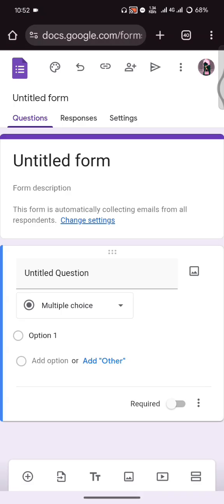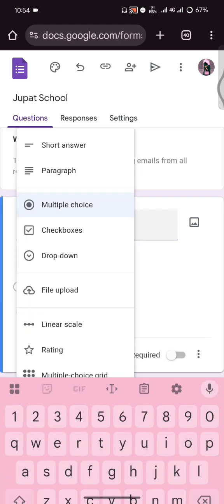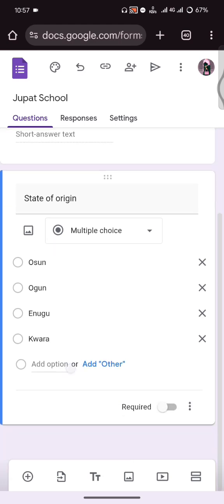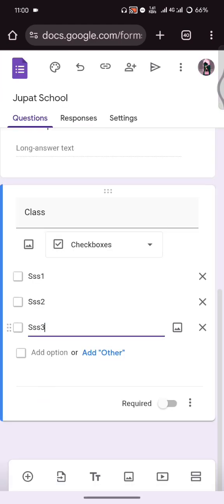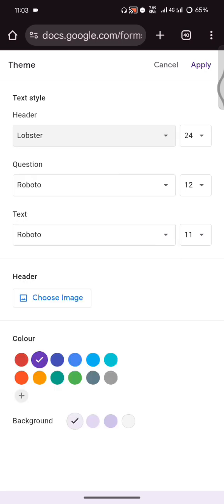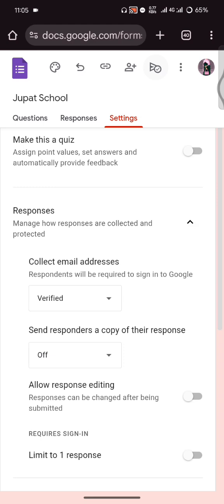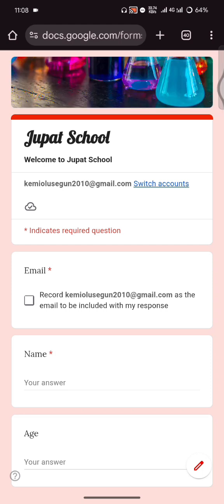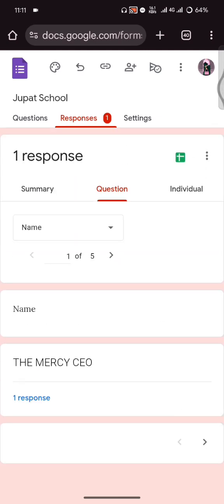how to use google forms for students/teachers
In this step-by-step tutorial, I show you how to create a Google Form using Google Docs/Google Forms easily — perfect for beginners, students, and teachers.
Google Forms is a free and powerful tool for creating quizzes, surveys, exams, registrations, and data collection online. In this video, you’ll learn how to design your form, add questions, customize settings, share the link, and collect responses automatically.
Whether you need a form for school, business, church, or events, this guide will help you set it up in minutes — no tech skills required.
In this video, you will learn: ✅ How to open Google Forms
✅ How to create a new form
✅ How to add questions and options
✅ How to customize design
✅ How to share your form link
✅ How to view responses automatically